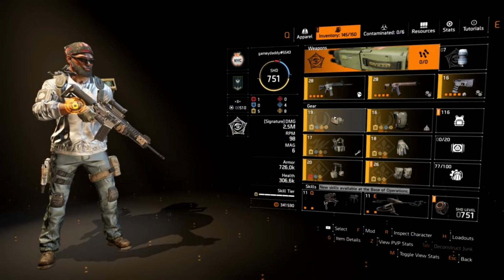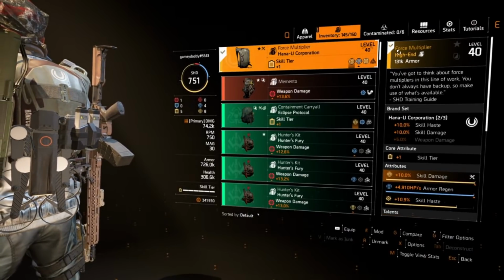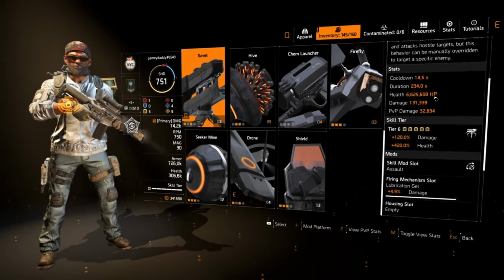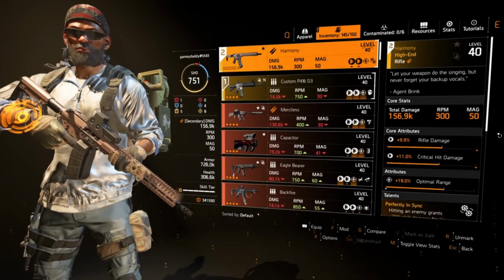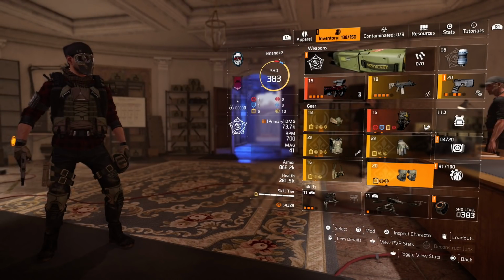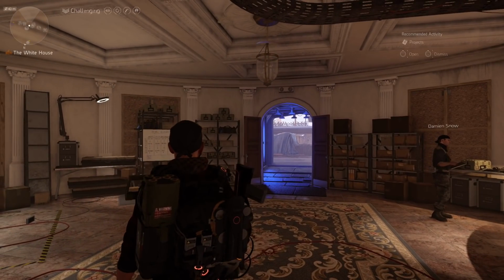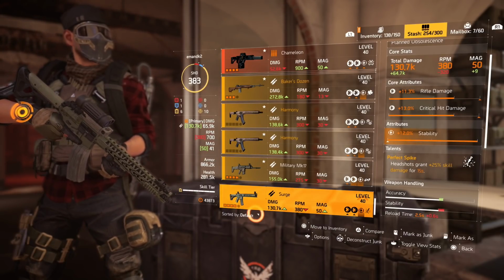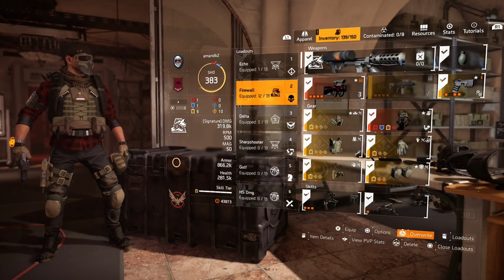The Division 2 - The Best Open World Build For Solo Players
In this video, we discuss the best DPS build in terms of Open world farming. So far, I think a Skill build is in place to use here.